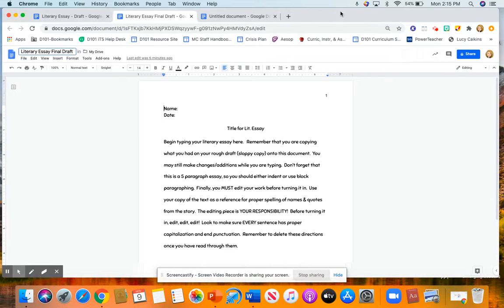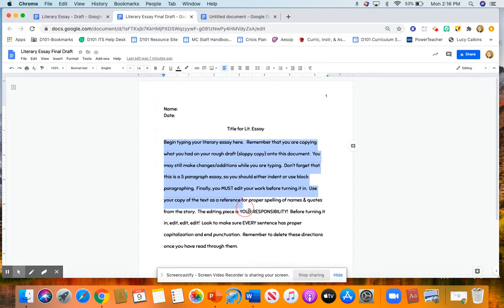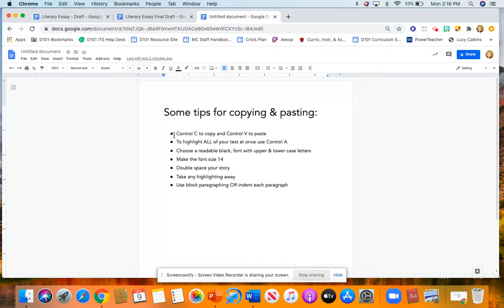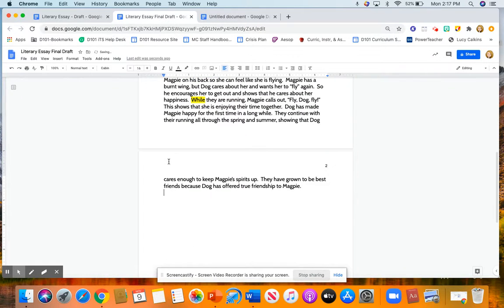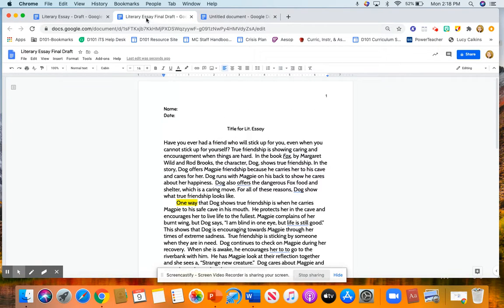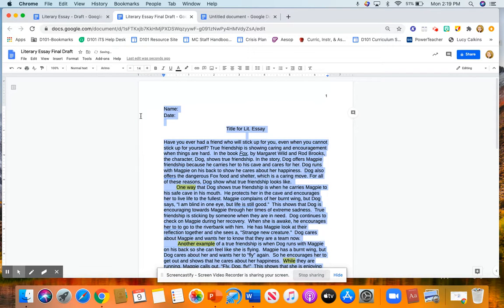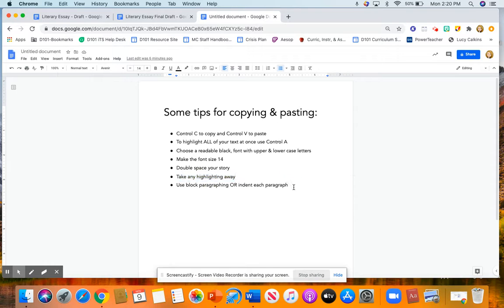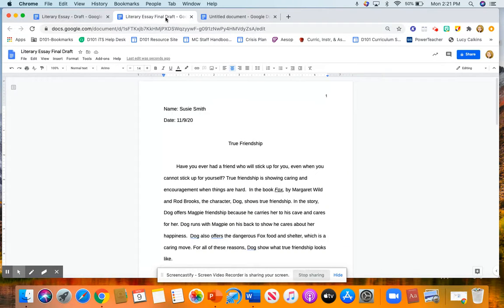4th Grade Lit Essay: Publishing